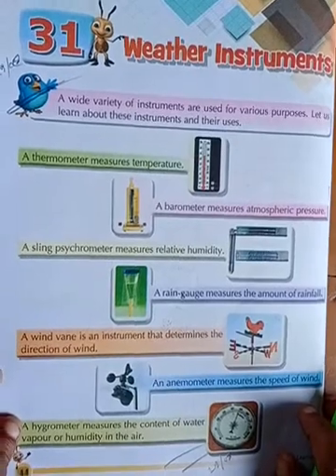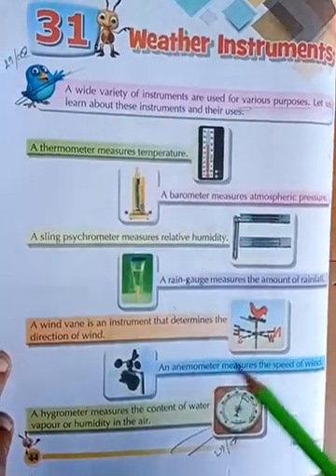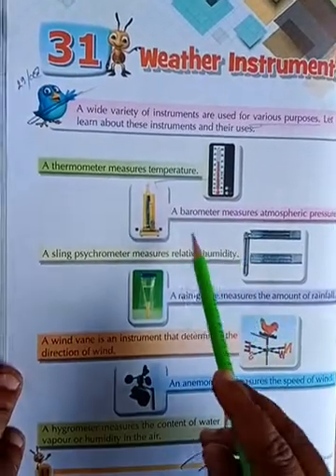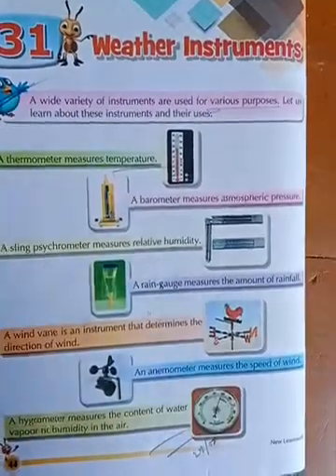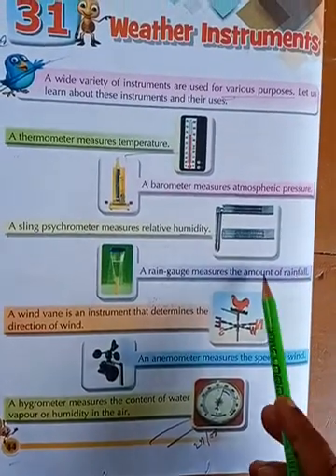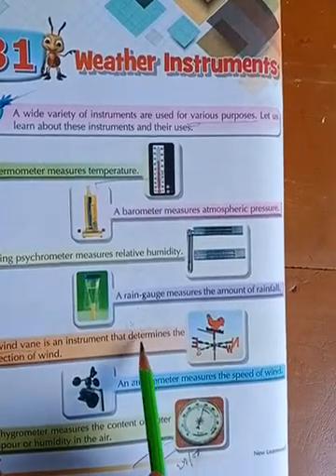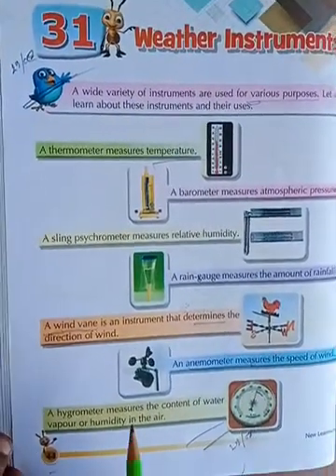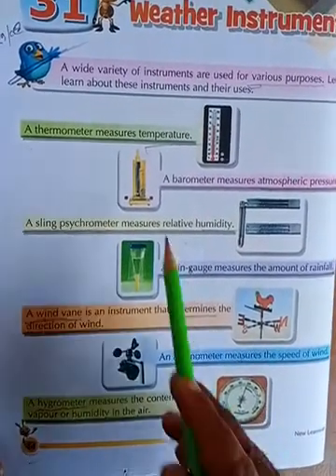Class 4 GK (31/08/2020)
Weather Instruments